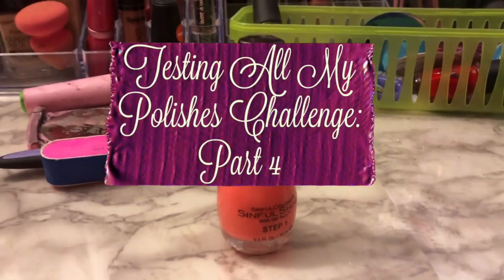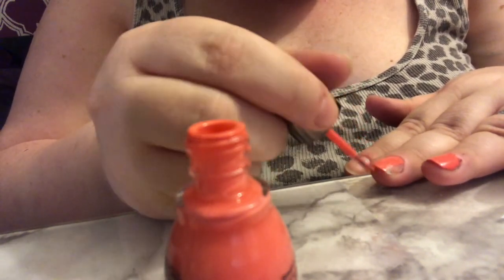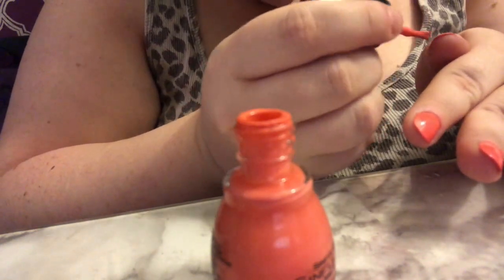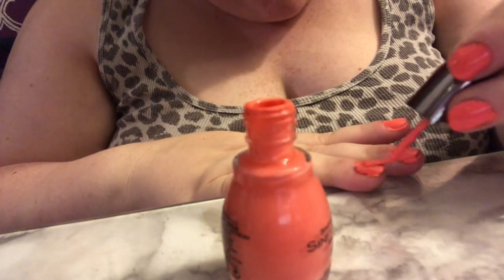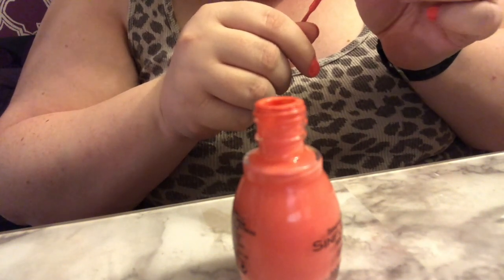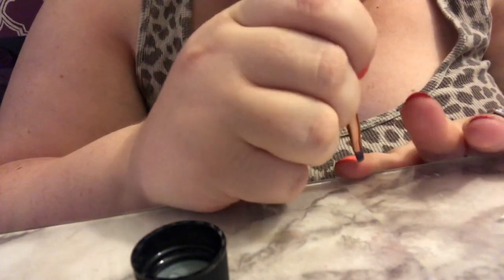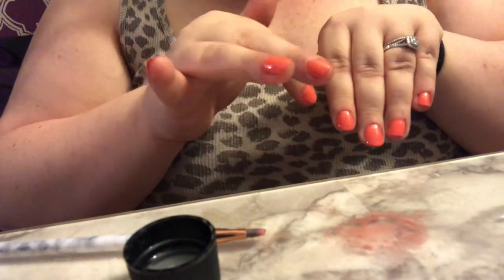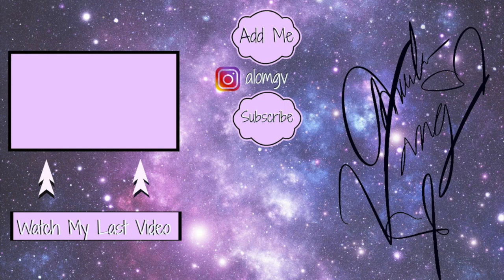Testing My Nail Polishes Challenge: Part 4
Today, we are trying out Sinful Colors Mardi Gras. We are still trying out all my nail polishes in hopes of weeding down my collection. So far I have not done a great job since I have kept all of them. :(